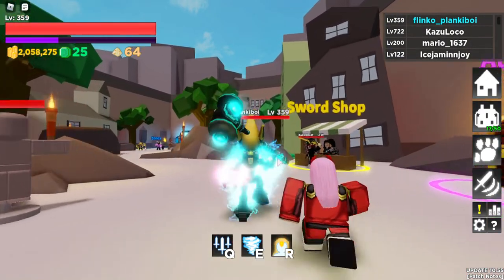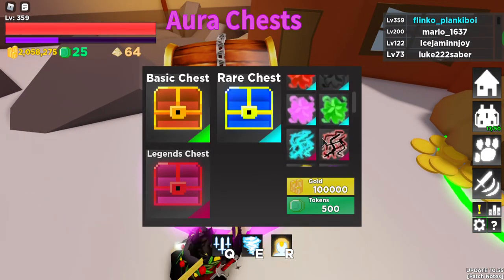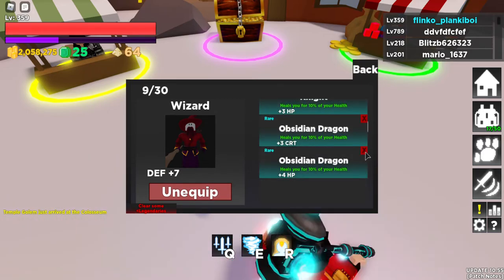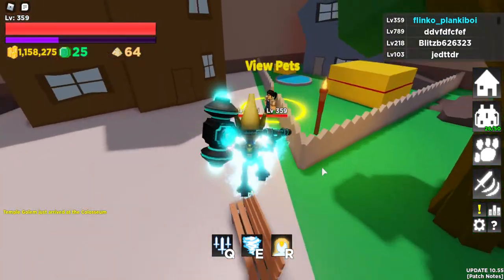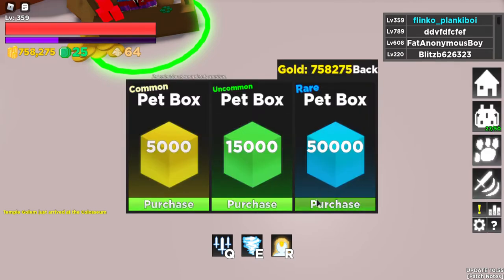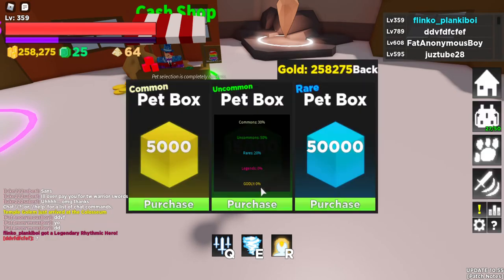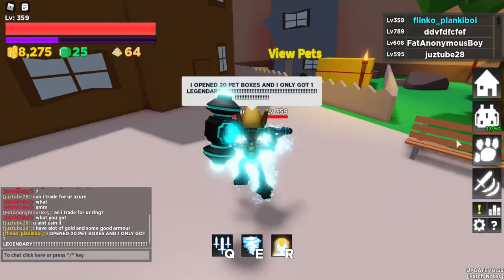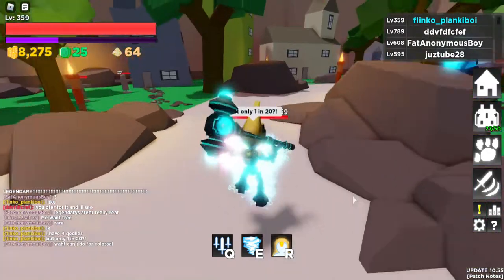Roblox - Crazy Openings - 10 Aura Chests, 20 Pet Boxes - 2M Coins Wasted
Today we play RPG Simulator, we open 2000000 coins for aura chests and pet boxes, Like this video to see more money openings.